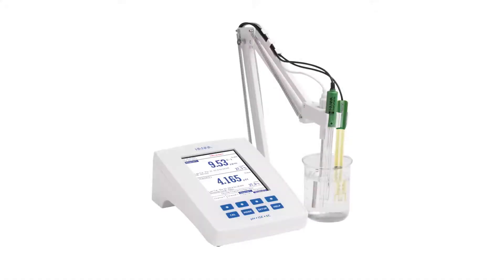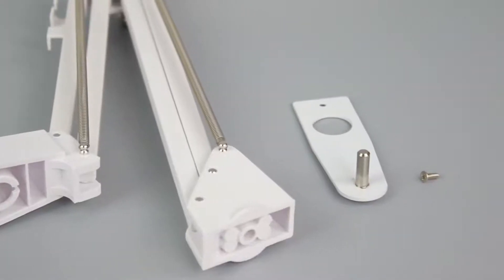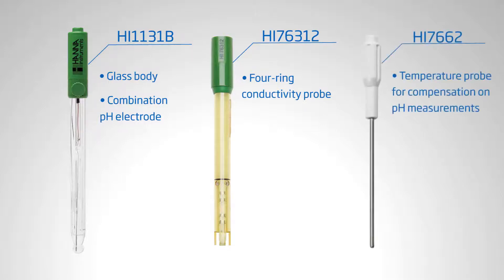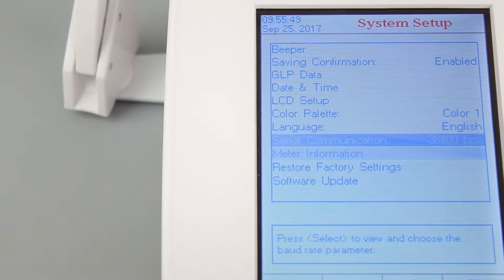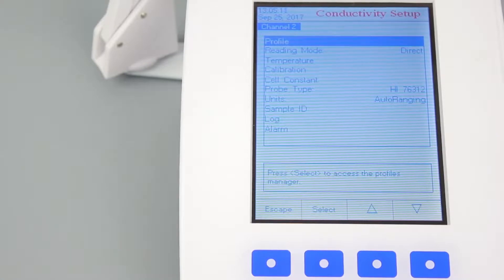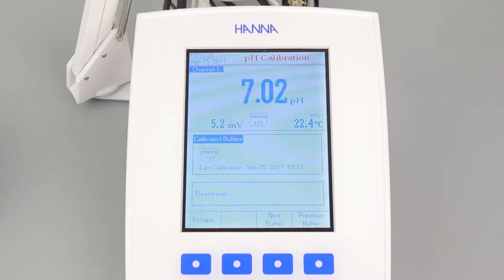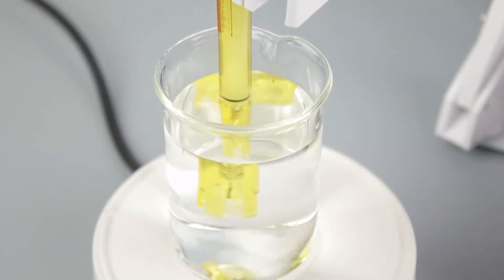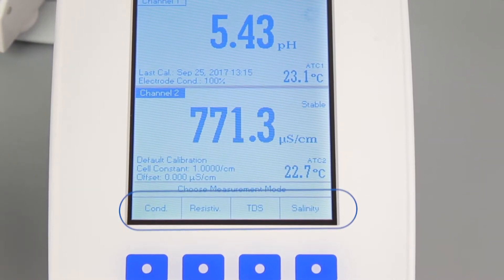Cómo utilizar el Medidor Multiparamétrico HI5522 de HANNA Instruments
El medidor HI5521 es un avanzado multiparamétrico de laboratorio con dos canales de medida independientes. Un auténtico 2 en 1: pH-metro (pH/ORP) y conductímetro (CE/TDS/Salinidad/Resistividad). Totalmente configurable.